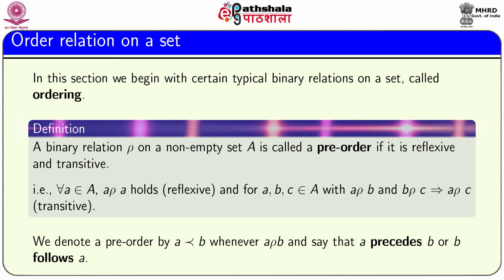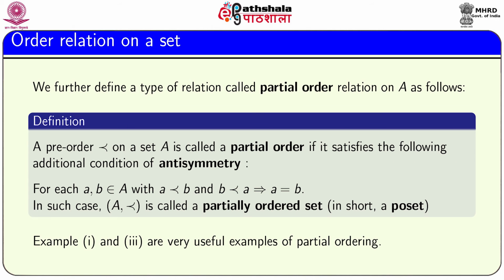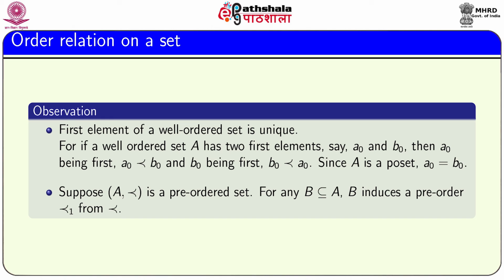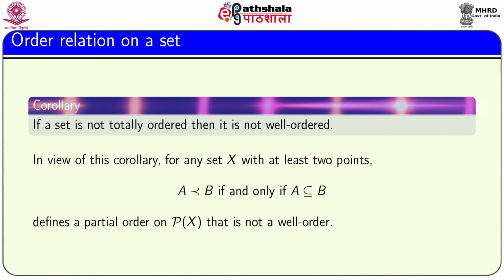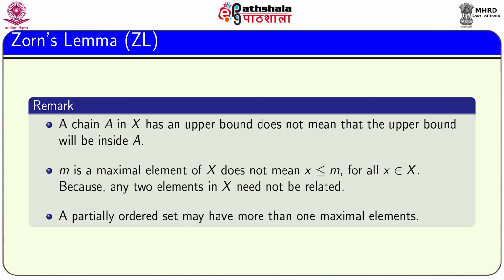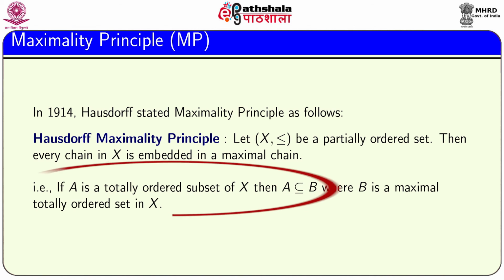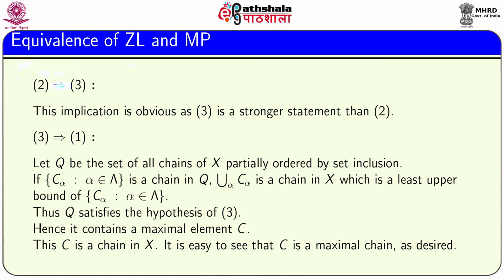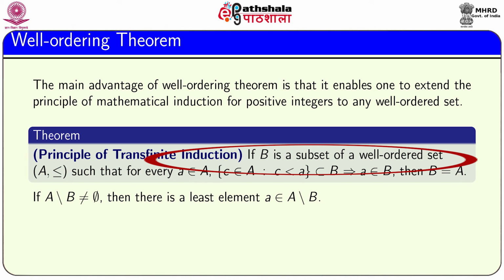Chapter 1 , Module 3